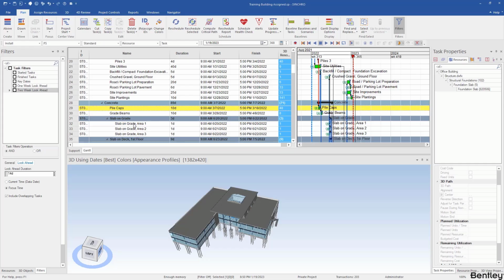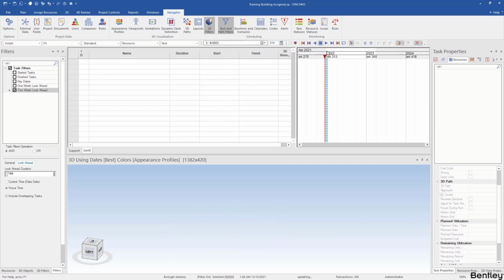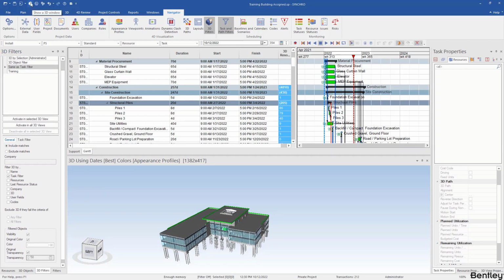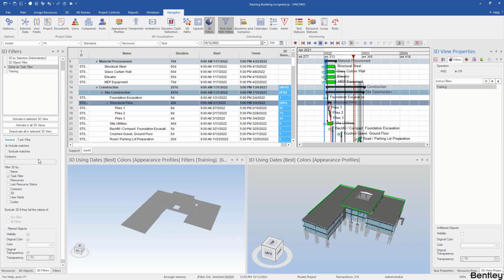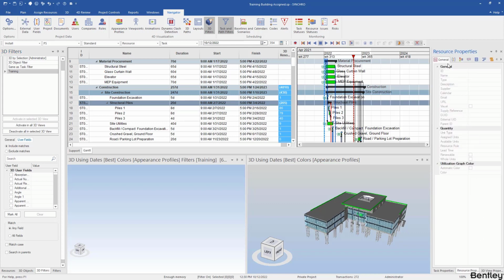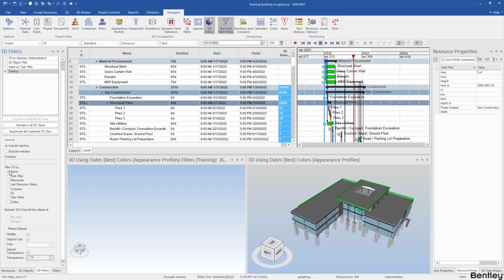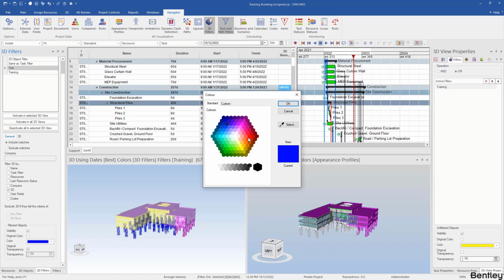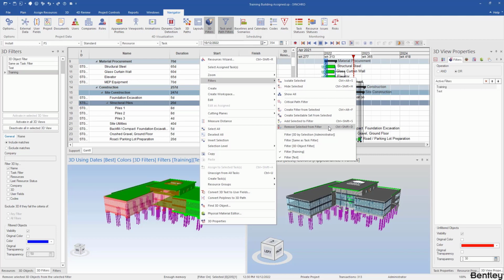SYNCHRO 4D: 3D Filters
This video covers:
• Standard 3D filters
• 3D by Selection
• 3D Object filter
• Same as Task filter
• How to create custom 3D filter